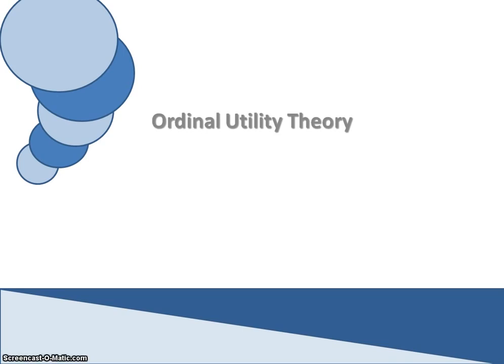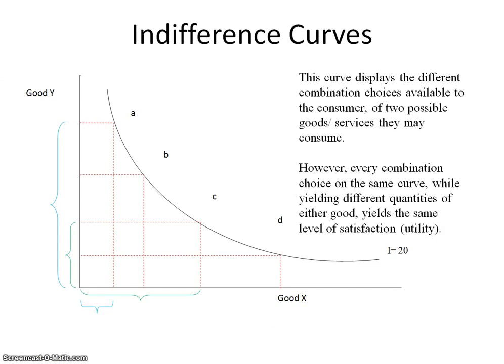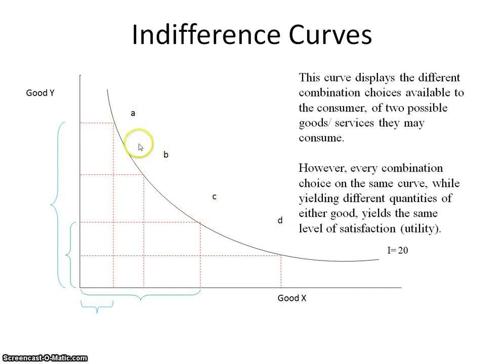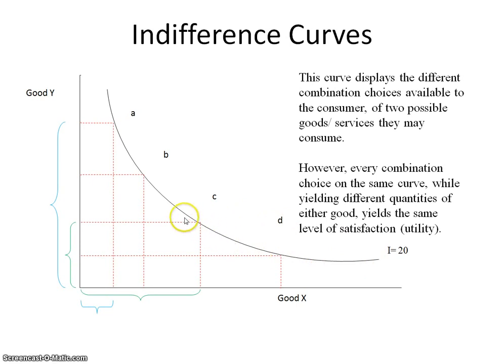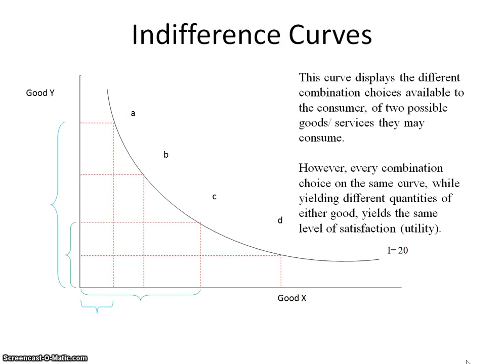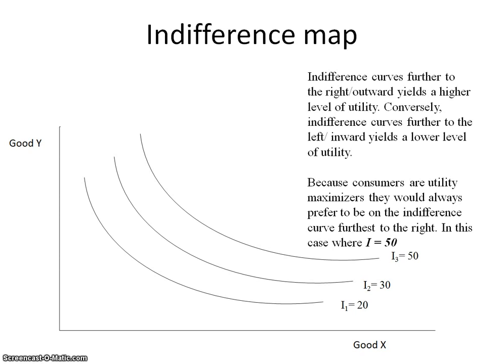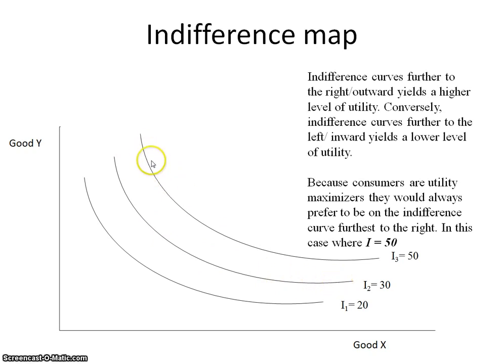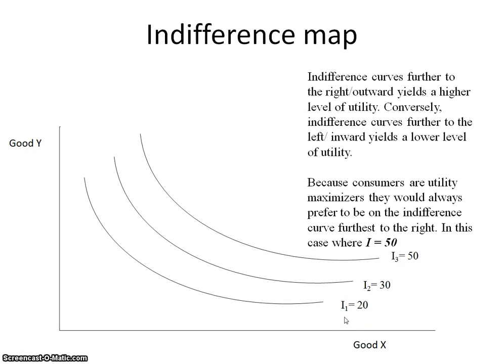Ordinal Utility Theory Indifference Curves